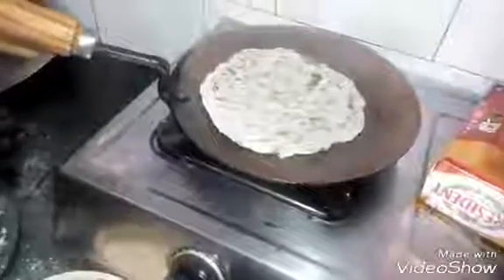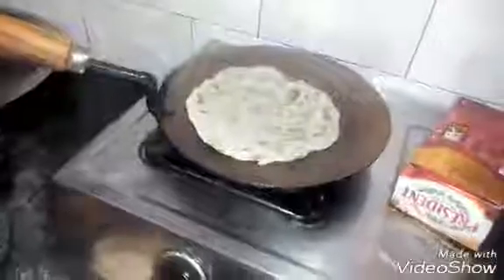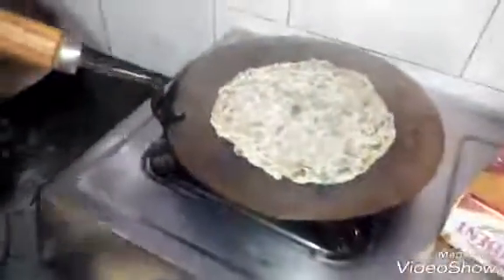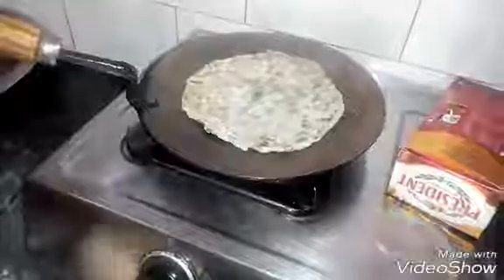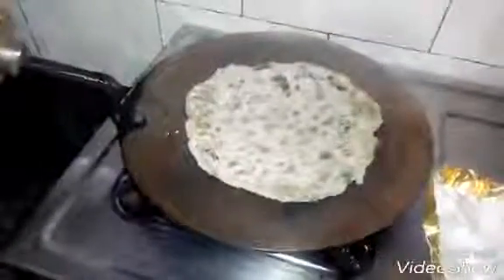Methi Ka Perfect Parantha Banane ka Secret